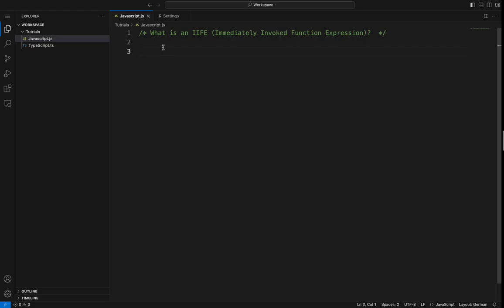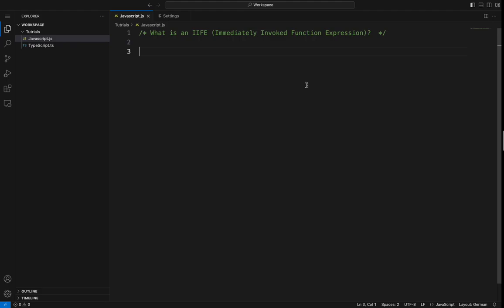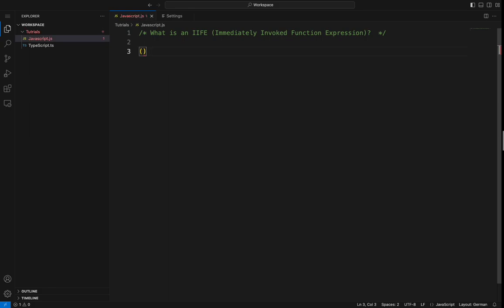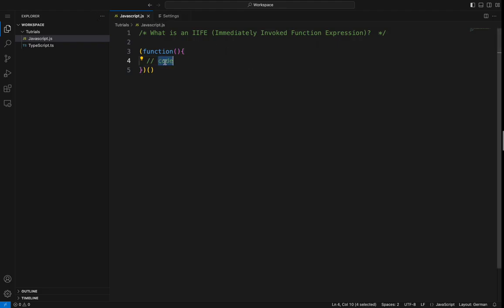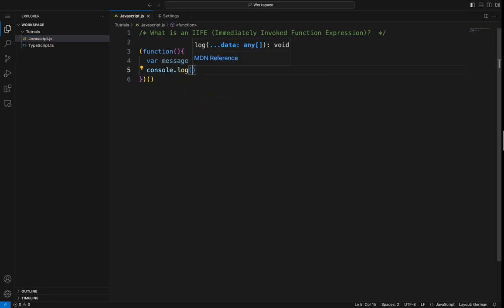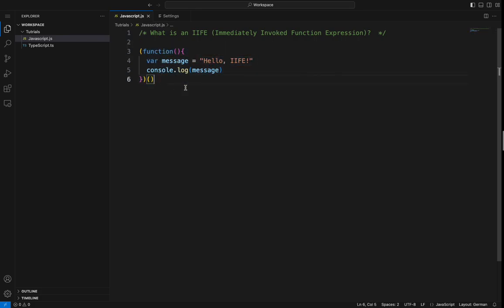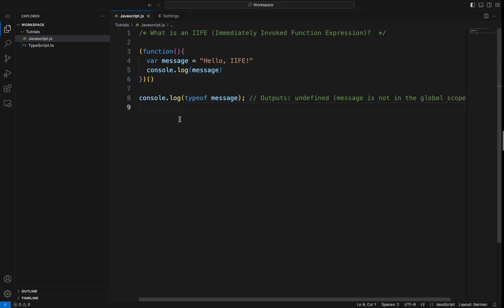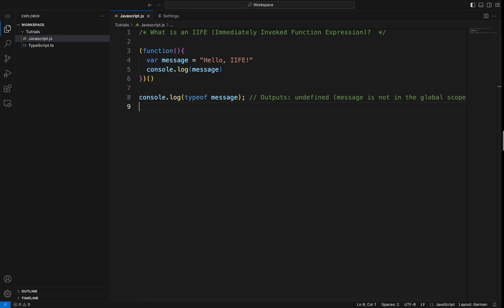JavaScript Tutorial #17 - Immediately Invoked Function Expression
An IIFE, which stands for "Immediately Invoked Function Expression," is a JavaScript design pattern used to create and execute a function immediately after its declaration. It involves wrapping a function in parentheses and then invoking it immediately by adding another set of parentheses after it. Here's the basic syntax of an IIFE:

```javascript
(function() {
  // Function code here

Key points about IIFE:

1. **Encapsulation**: IIFE helps create a private scope for the contained code. Variables and functions declared within the IIFE are not accessible from the outside world, preventing naming conflicts and polluting the global scope.

2. **Immediate Execution**: The function is executed immediately after its declaration. This can be useful for initializing variables, defining utility functions, or executing setup code as soon as the script is loaded.

3. **Isolation**: IIFE can isolate code from the global scope, making it suitable for use in libraries and avoiding unintended interactions with other scripts.

4. **Variable Scope**: Variables declared within an IIFE are scoped to that function, preventing them from leaking into the surrounding code.

Here's an example of an IIFE:

```javascript
(function() {
  var message = "Hello, IIFE!";
  console.log(message); // Outputs: Hello, IIFE!

console.log(typeof message); // Outputs: undefined (message is not in the global scope)

Reasons to use IIFE:

1. **Avoiding Global Pollution**: By encapsulating code within an IIFE, you prevent variables and functions from polluting the global scope. This helps prevent naming conflicts and unexpected behavior in large applications.

2. **Module Pattern**: IIFE is often used in the Module Pattern, where you can create private variables and functions while exposing only specific parts of your code to the public interface.

```javascript
var myModule = (function() {
  var privateVar = 42;

  return {
    publicVar: 'I am public!',
    publicFunction: function() {

console.log(myModule.publicVar); // Accessing the public interface

3. **Avoiding Temporary Variables**: IIFE can be used to create a context where you can execute code without creating temporary variables or polluting the global scope.

```javascript
(function() {
  var result = expensiveCalculation();
  // Use the 'result' value here without exposing it globally

4. **Initialization Code**: IIFE is useful for running initialization code as soon as your script loads, ensuring that your application starts in the desired state.

```javascript
(function() {
  // Initialization code here

While IIFE is a powerful and useful pattern, modern JavaScript has introduced other ways to achieve similar encapsulation and modularization, such as ES6 modules. However, IIFE remains a valuable tool in JavaScript development, especially when dealing with legacy code or situations where more modern module systems are not available or applicable.